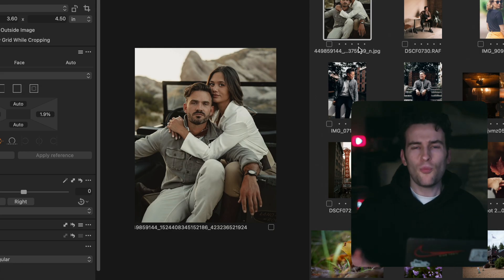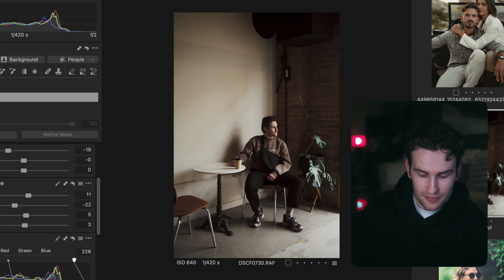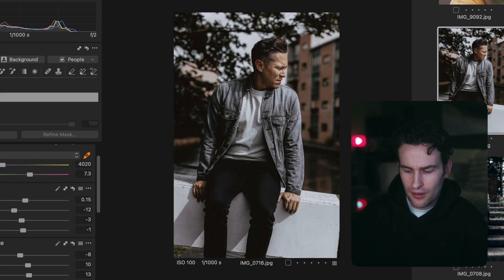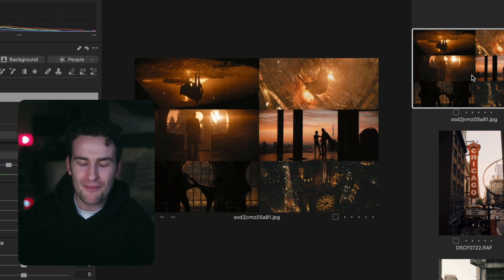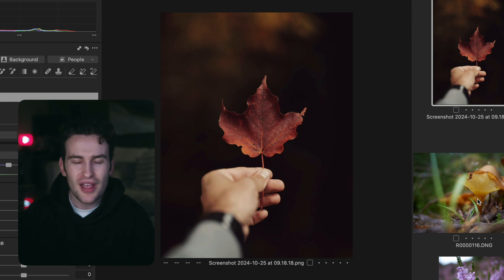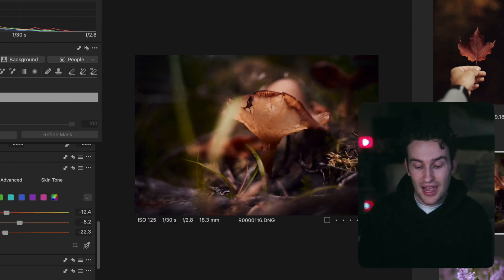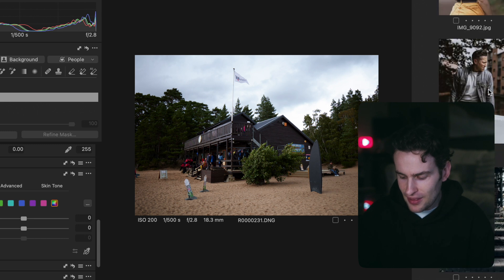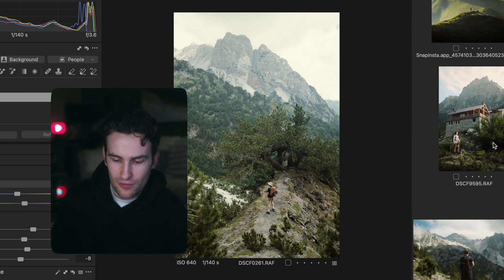Replicate Any Editing Style with One Click: Capture One - Match Look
In this video we're taking a look at a new editing feature that has just been released which caught my eye: Capture One - Match Look. It's meant to be able to match any photography style and apply it to your images, so I thought I'd give it a whirl and see exactly how effective this thing is.

We have a look at some portrait, macro and landscape shots, we try and replicate some of my favourite photographers images, as well as the Batman movie.

There are definitely some limitations, but it's a really solid editing tool which I think could be really useful for certain people, especially beginners.

Let me know if you have any questions down below and I'll try and get back to you the best I can!

Timestamps:
00:00 Intro
00:45 Editing portraits like Shortstache
03:17 Editing Street Photos like The Batman
04:35 Changing the Season
06:27 Applying a macro colour scheme to a landscape
07:13 Editing a landscape like BlackSail
07:46 My thoughts about the software
08:52 Ethical concerns
09:45 Creativity will always win
10:46 Wrap Up